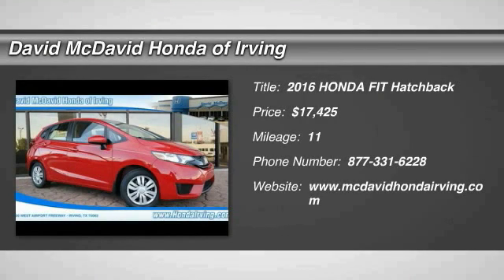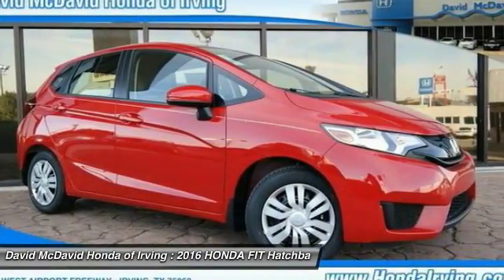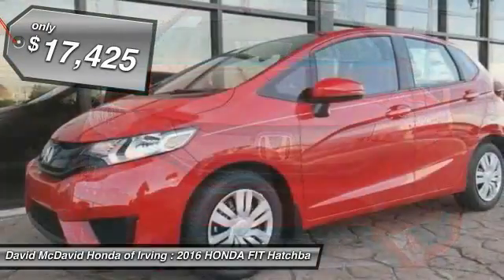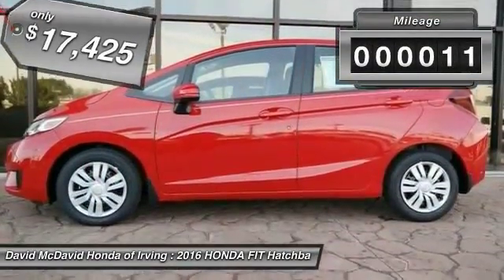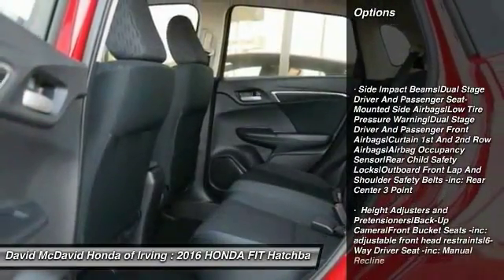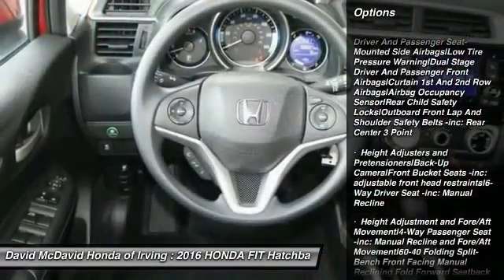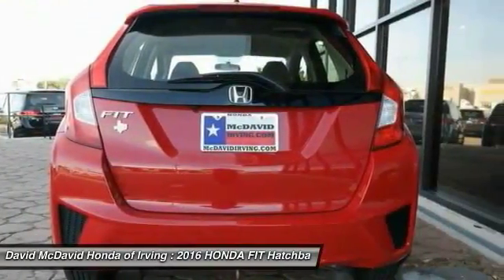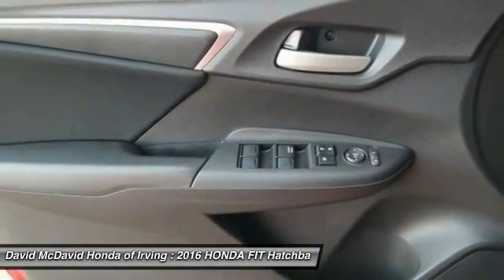2016 HONDA FIT Irving TX GX010680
2016 HONDA FIT LX

NEW ARRIVAL! -BACKUP CAMERA, BLUETOOTH, AND TIRE PRESSURE MONITORS- -GREAT GAS MILEAGE- This Fit looks great with a clean Black interior and Milano Red exterior! Save money at the pump knowing this Fit gets 41.0 MPG! Please call to confirm that this Fit is still available! We are located at: 3700 W Airport Fwy, Irving, TX 75062.  Contact our Internet Department at our Toll Free Number for your No Hassle Price. David McDavid of Irving has been serving the Dallas Fort Worth Metroplex for over 70 years at one location. * All New Honda website pricing excludes TT&L and Dealer installed equipment.